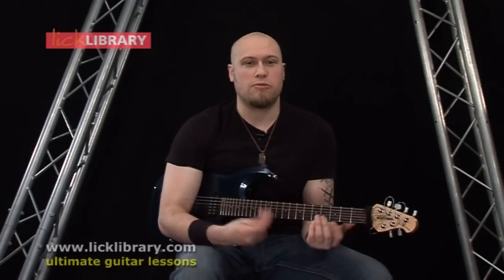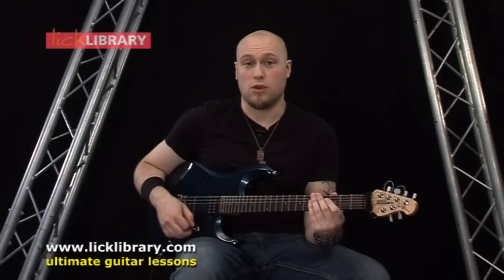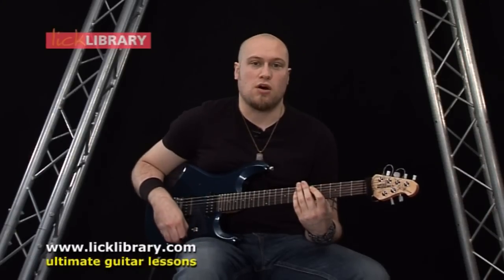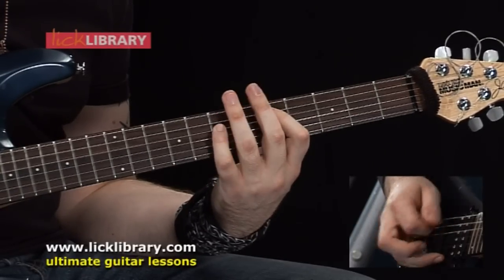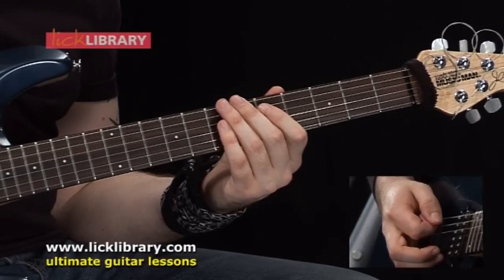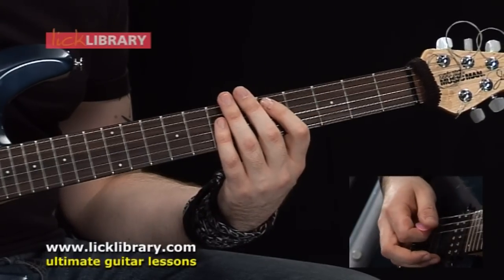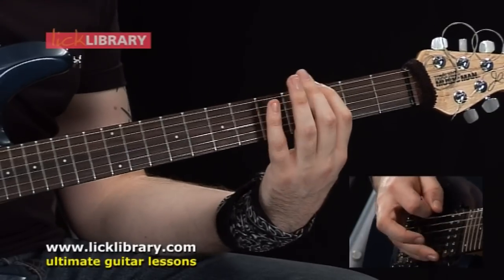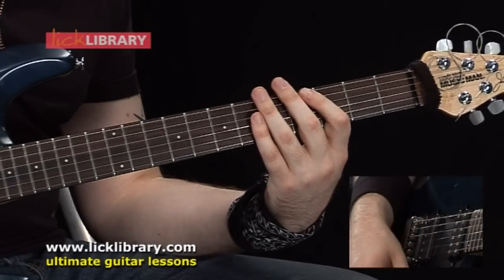Avenged Sevenfold Bat Country Guitar Lesson With Andy James Licklibrary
▶ Check out Andy's course "Synyster Gates Quick Licks" where you can learn to shred like Synyster Gates

 / licklibrary

🎸  Why Choose Licklibrary? 🎸